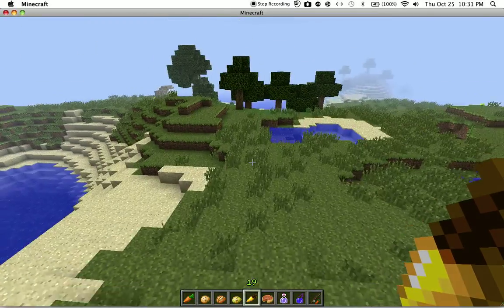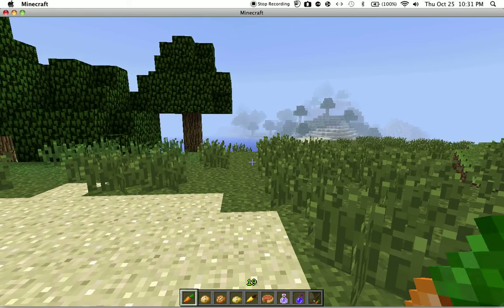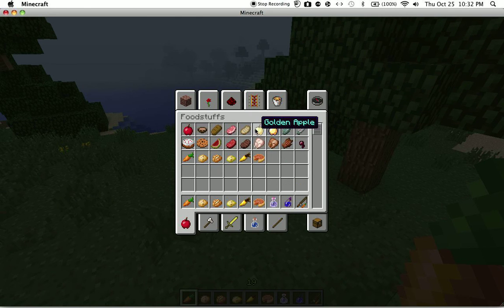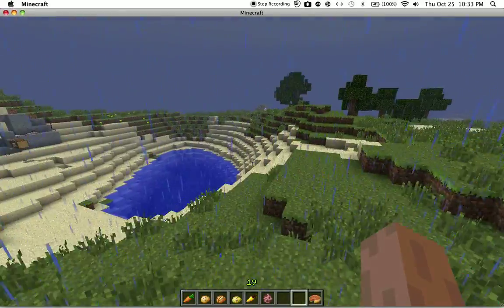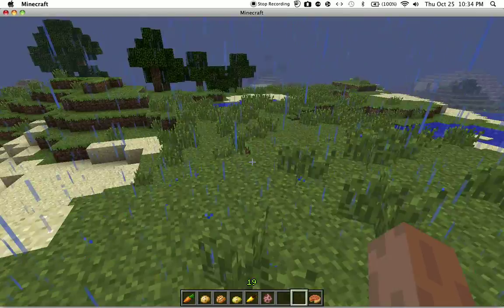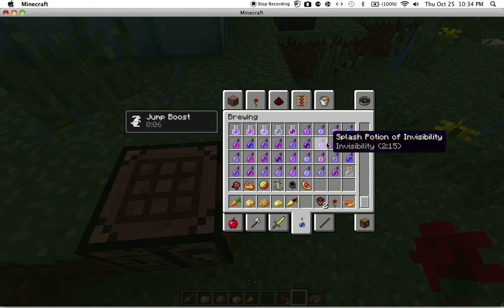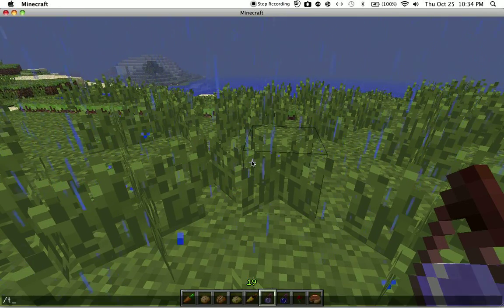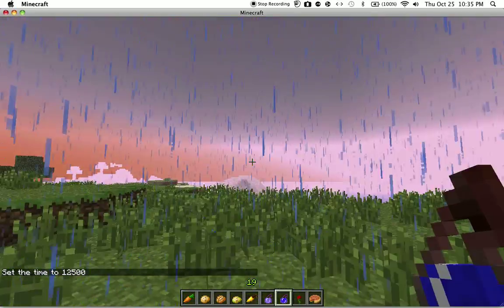Minecraft Update 1.4.2 Part 1 Foods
This is a update review that shows the in and outs of the newest minecraft update of 1.4.2 This is a very cool minecraft update which includes new foods, blocks, and Cobb. Fences Ok this update is absolutely amazing. You gotta love minecraft 1.4.2